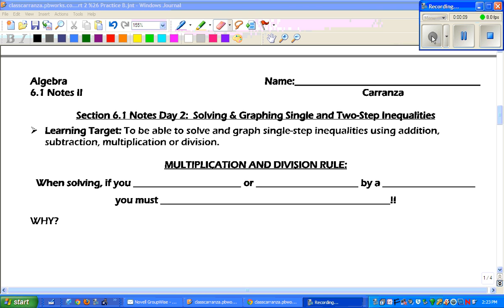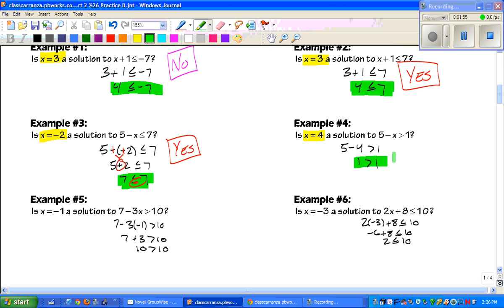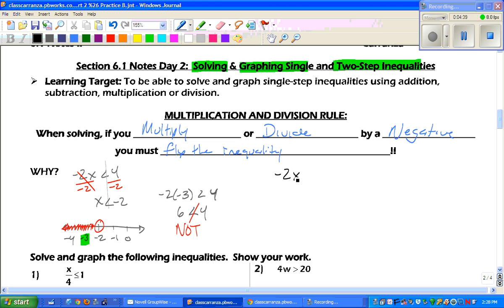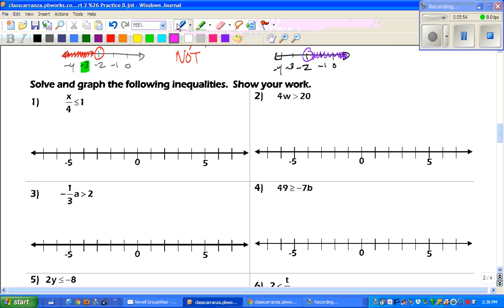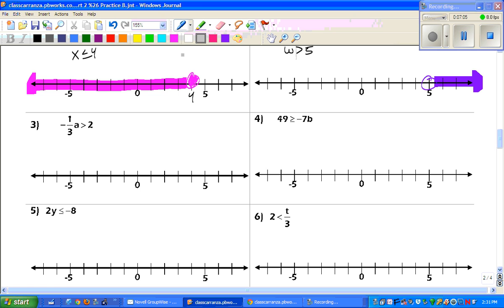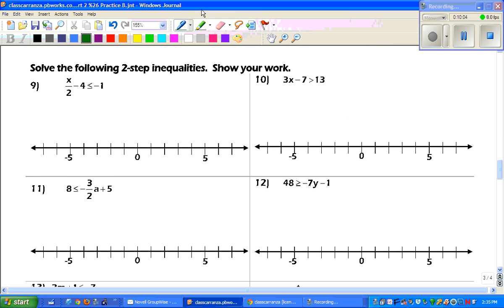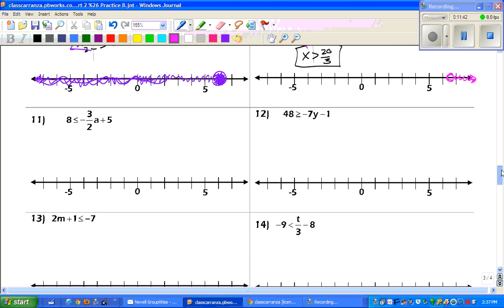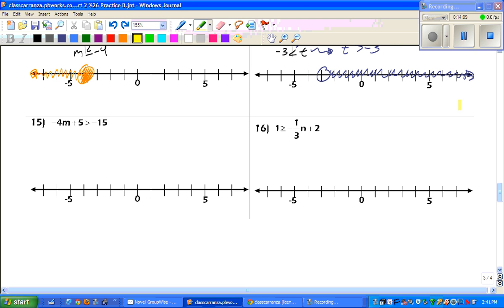AT Alg 1 Chap 6.1 Notes part 2.wmv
ATHS Algebra 1 Chap 6.1 Notes part 2 - Solving & Graphing Single and Two-Step Inequalities - Ms. Carranza & Mr. Grice's Algebra 1 Class